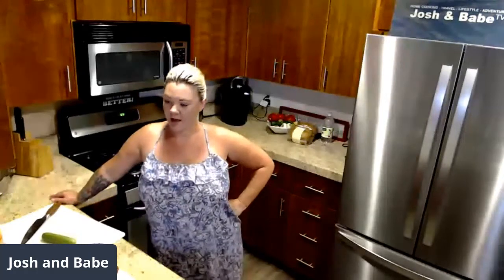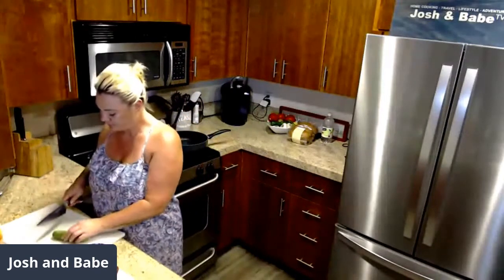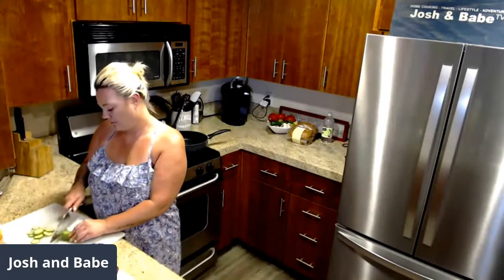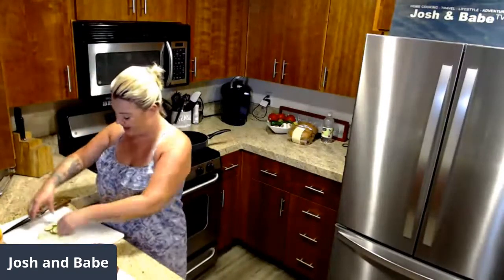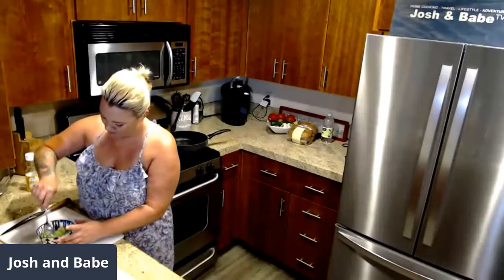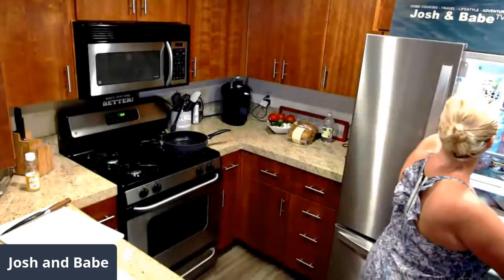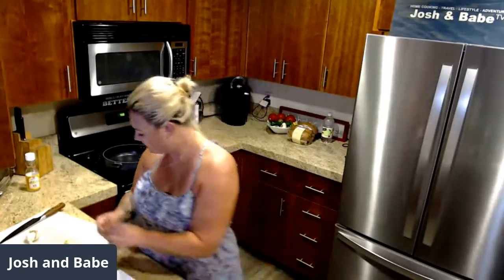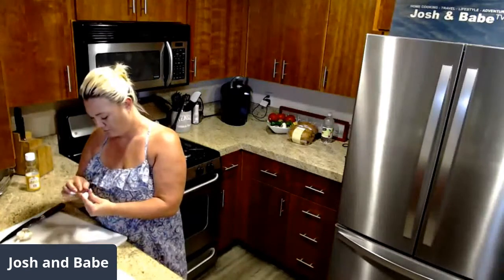Seared Ahi Tuna with Garlic Fried Rice | Live Cooking Show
Seared Ahi Tuna with Garlic Fried Rice. A Live Cooking Show.

**AMAZING ITEMS THAT WE OWN, USE, AND LOVE **

Kewpie Squeeze Mayonnaise

Ninja Foodi 6.5 qt

NuWave Brio Air Fryer

Weber Kettle

Blackstone 22 inch Griddle

Lodge Cast Iron Skillet

Ninja Food Chopper